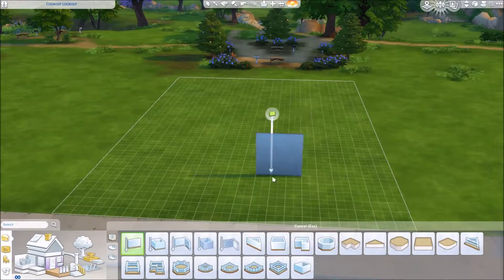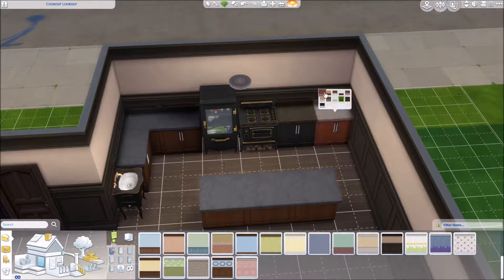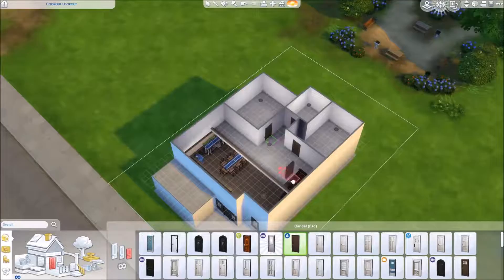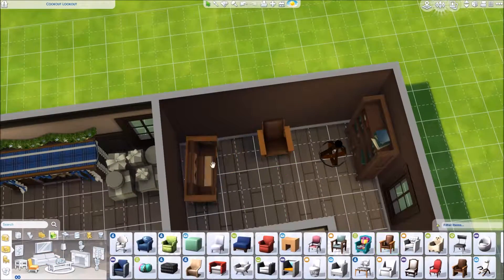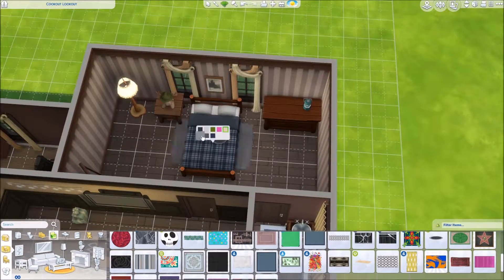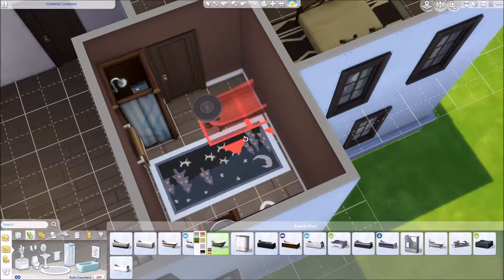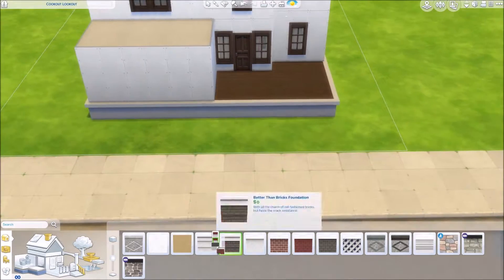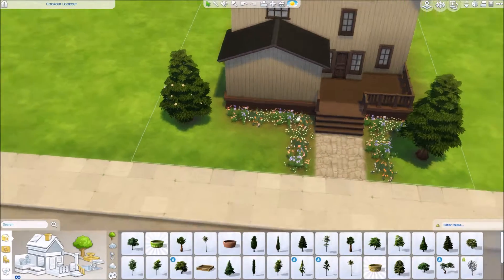The Sims 4 Speed Build | Holiday Cabin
Today I have a very fun holiday cabin to share with all of you! It is available for download on my gallery if you are interested. I tried something a little different with this one and talked throughout the video so let me know if you prefer this format or the old one where I just played some nice tunes.